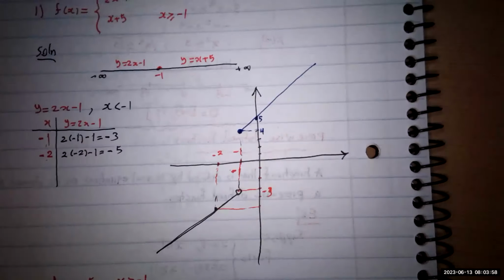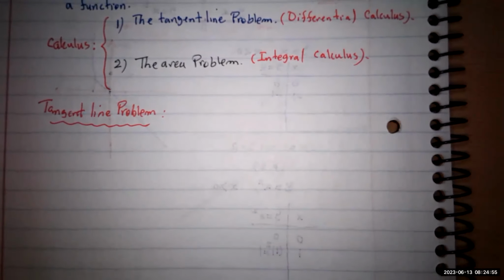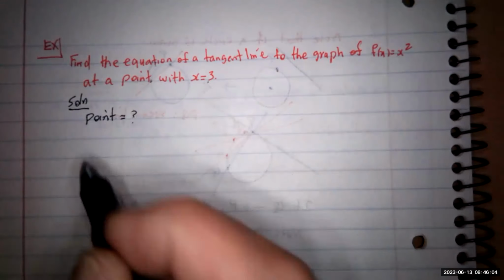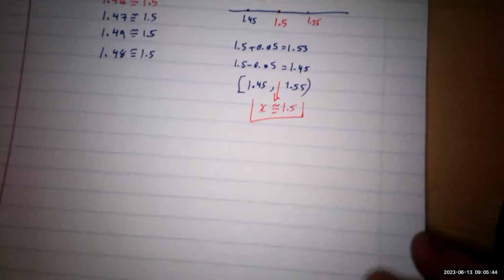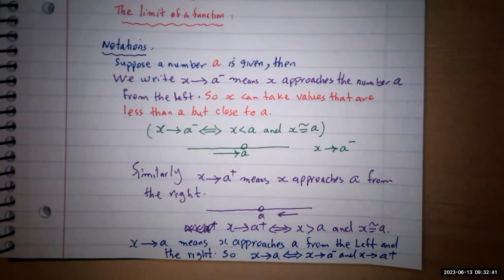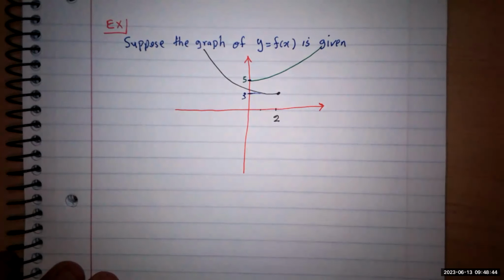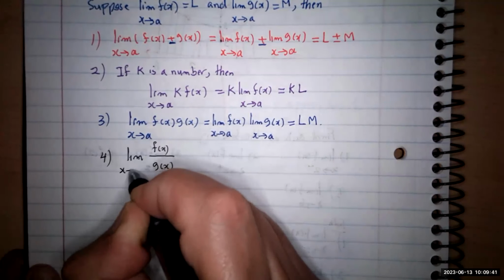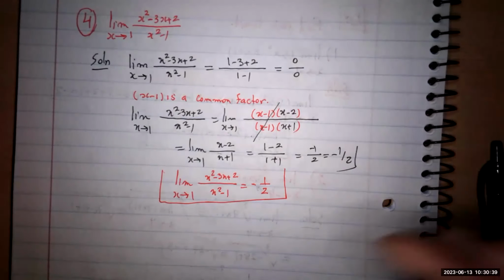Calculus I (Part 2)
Calculus I (Introduction to calculus)